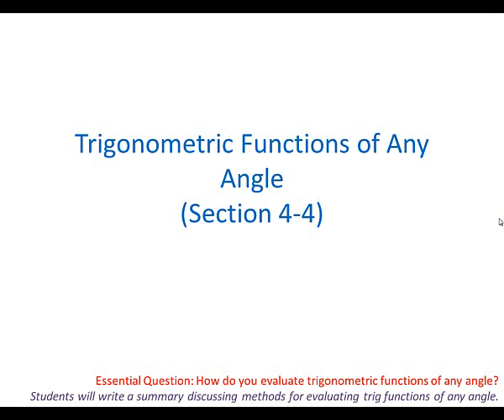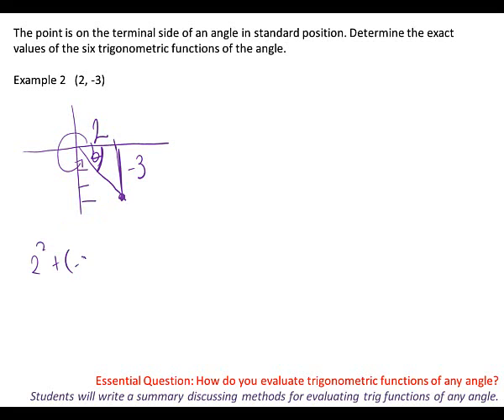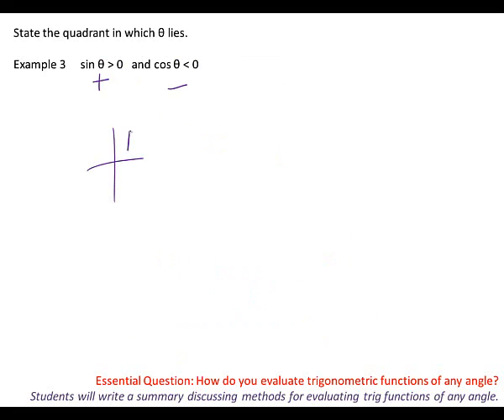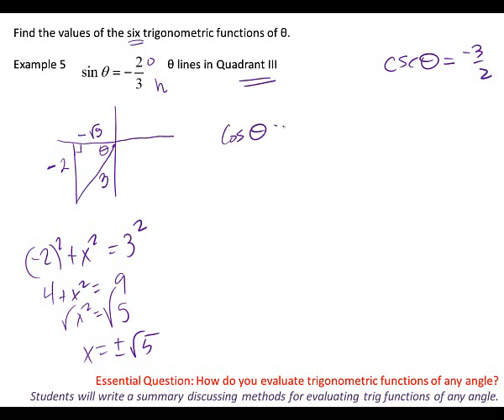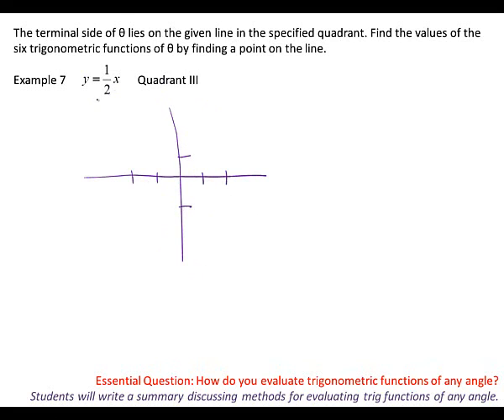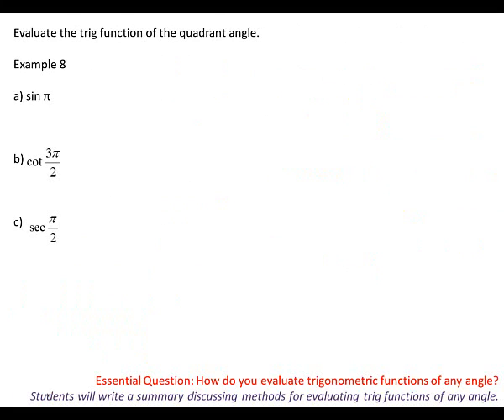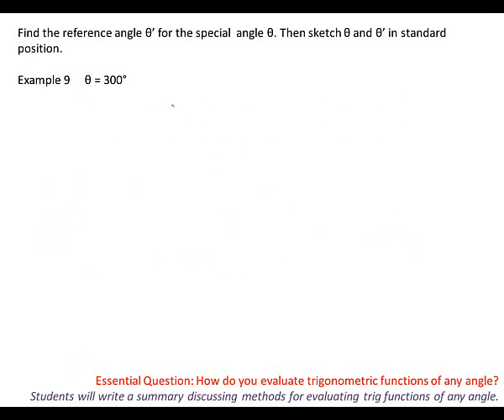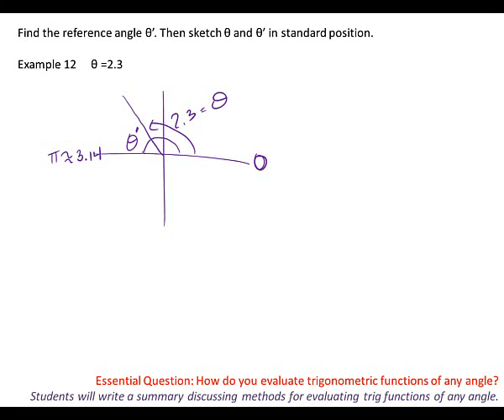ma section4 4part1